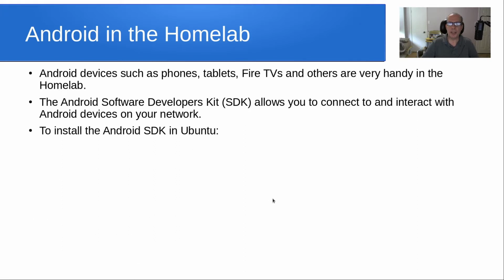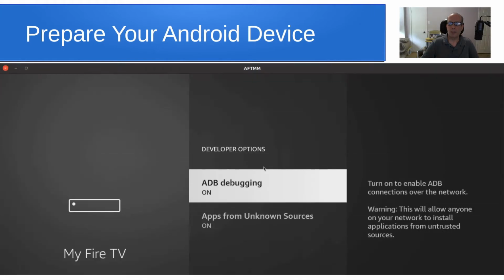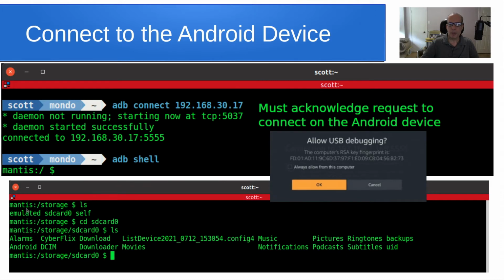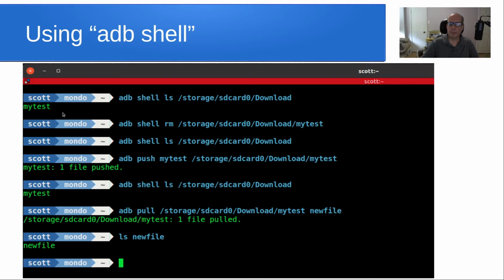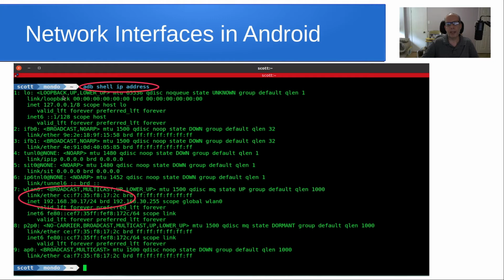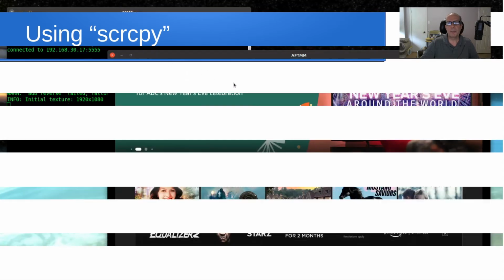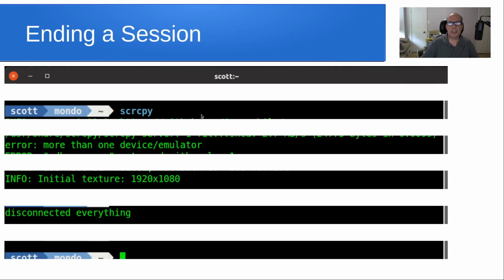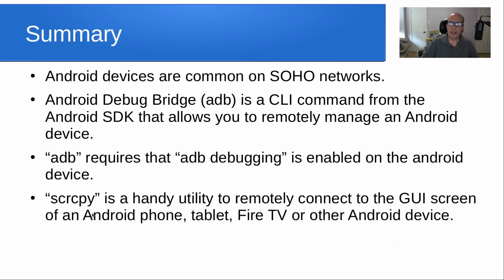Android in the Homelab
This presentation focuses on how to remotely manage your Android devices on your network using the Android Debug Bridge (adb) from the Android Software Developers Kit (SDK).

To install the Android SDK in Ubuntu:
sudo apt update && sudo apt install android-sdk

To install the Android SDK in Windows, install the “chocolately” package manager and then
choco install adb

To install Genymobile scrcpy:
Installation in Ubuntu:  sudo apt install scrcpy
Installation in Windows: choco install scrcpy

scrcpy keyboard commands:
Mouse and keyboard arrows work to navigate.
Enter or double click selects.
Full screen toggle: CTRL f
Home: CTRL h
Back: CTRL b

To connect an "adb" session: adb connect 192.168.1.x
To disconnect an "adb" session:  adb disconnect
To kill the server daemon or reset the connection:  adb kill-server

for more information on other “adb” commands.